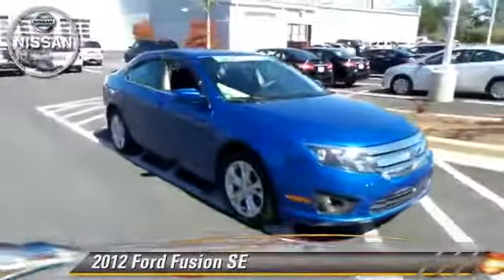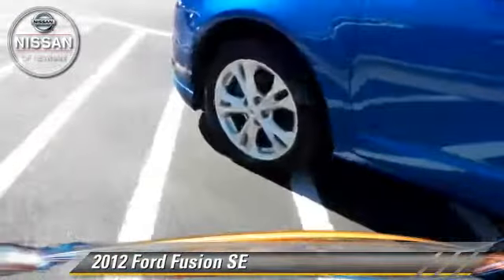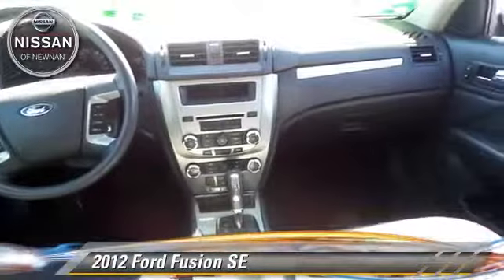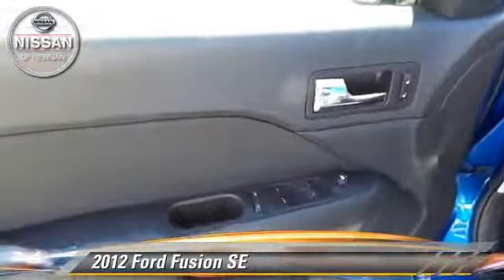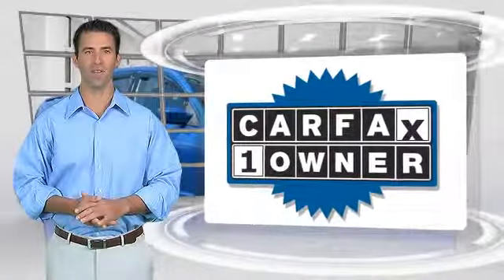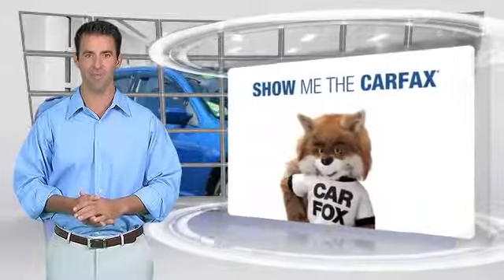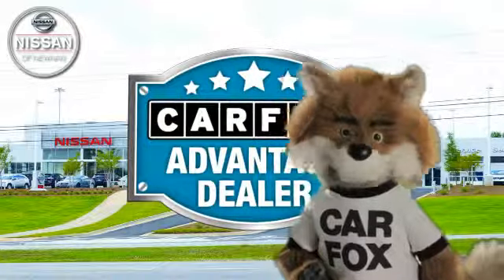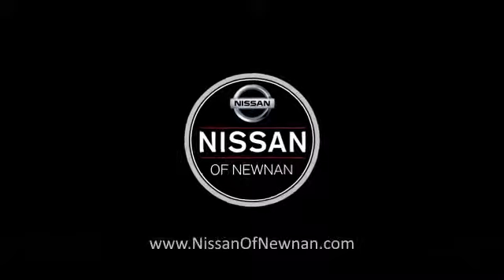2012 Ford Fusion Newnan GA Y282313A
2012 Ford Fusion

6-Speed Automatic. Wheels of fortune! Ride is as cool as a cucumber. brbrIf you are looking for a one-owner car, try this fantastic-looking 2012 Ford Fusion and rest assured knowing that the previous owner took wonderful care of it. Motor Trend's 2010 Car of the Year. Score this great Fusion at an outstanding price that you can easily afford! It is nicely equipped with features such as 6-Speed Automatic. brbrCome see the difference in what driving a few extra minutes could mean to you at the all new Nissan of Newnan! With our brand new, state of the art showroom complete with Movie theatre, and Ipads in the service lounge to the best selection or new and preowned inventory to the friendly and low presure sales staff, Nissan of Newnan just became the IN place to buy your next car! today!